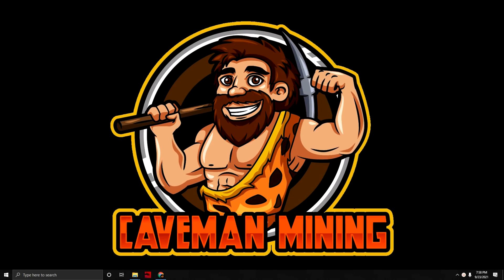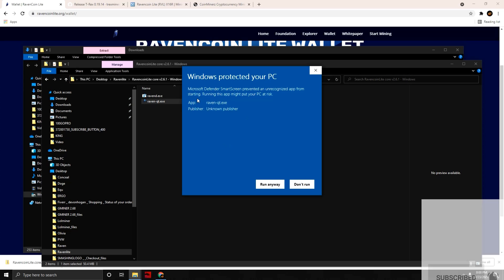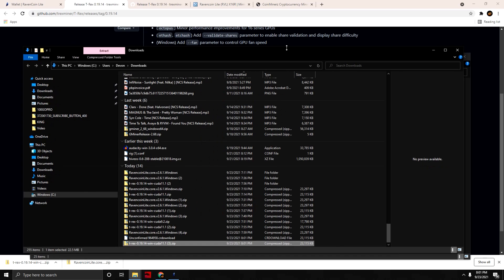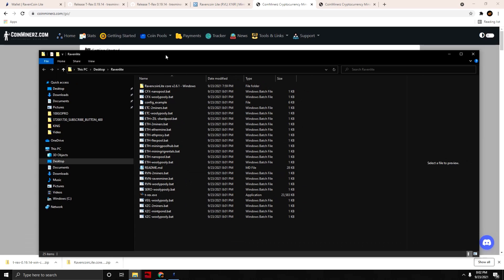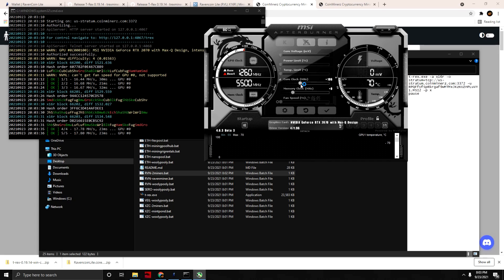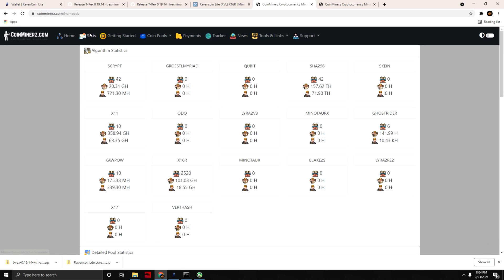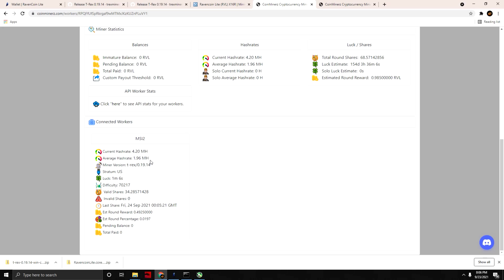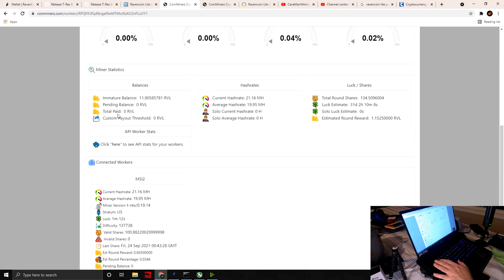How to Mine the NEW Ravencoin Lite (RVL) in Windows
In this video we show you how to mine the Ravencoin Lite in Windows 10. This is a quick 10 minute guide. We show you how to setup your wallet, Miner and which pool we are using.
The Algorithm is  X16R, and we use T-Rex miner

Link to the MSI GS66 LAPTOP):

Link to Kingwin Frame:

Link to intel i7 Processor:

Link to RTX 4000 Quadro:

0:00 Intro
0:14 (RVL Intro)
0:44 Wallet setup
2:12 Miner download (Stage)
3:13 Coinminers pool setup
4:06 T-Rex Miner setup bat file
4:40 MINING YAY!
5:03 Quick overclock
7:00 Pool stats
9:00 Conclusion